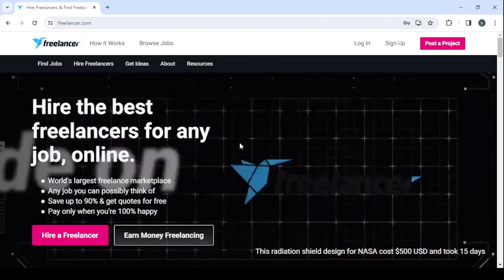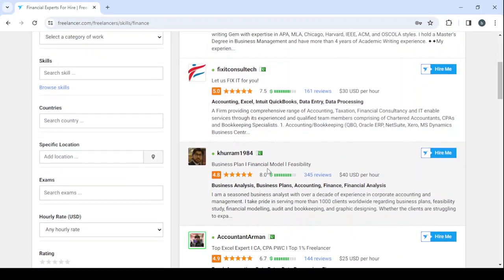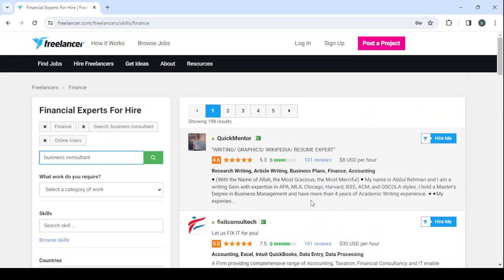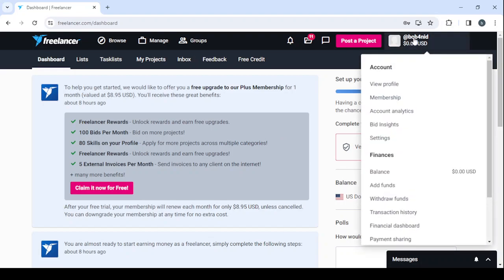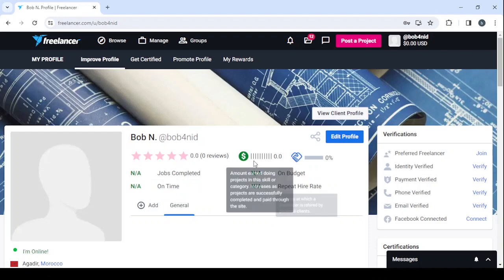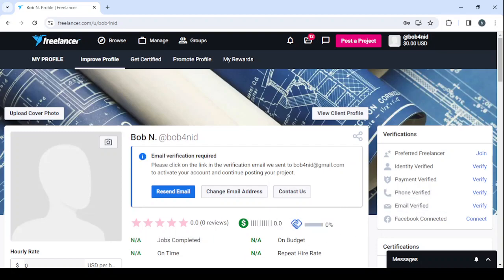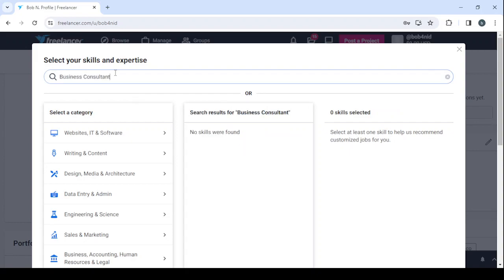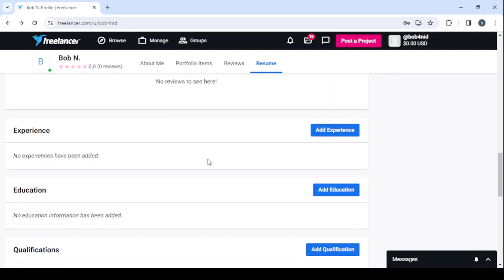How to Make Money on Freelancer as a Business Consultant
How to Make Money on Freelancer as a Business Consultant 2024

in this video we discuss :

Explore the world of freelance business consulting on Freelancer! This comprehensive guide reveals how to leverage your expertise for a successful freelancing career. Learn to create a compelling profile showcasing your business acumen, attract clients seeking consulting services, and set competitive rates. Whether you're an experienced business consultant or new to freelancing, this guide provides the insights and strategies needed to excel as a sought-after Business Consultant on Freelancer. Start monetizing your knowledge and experience today!